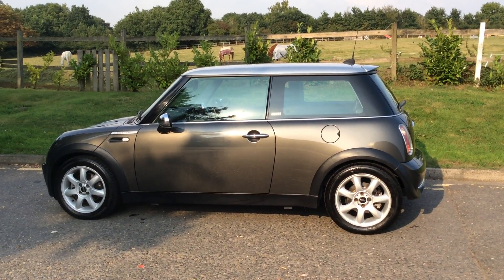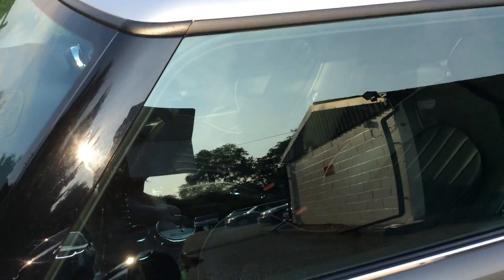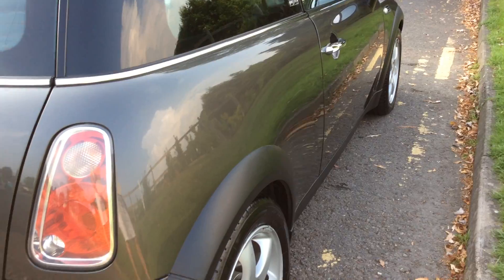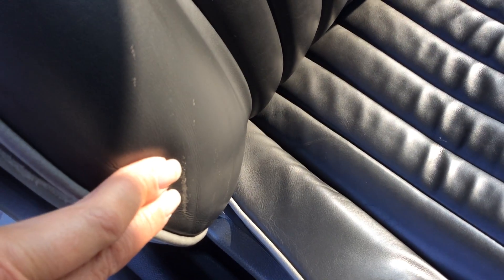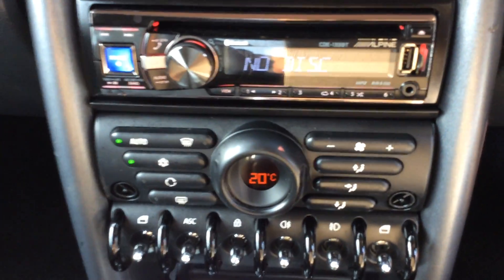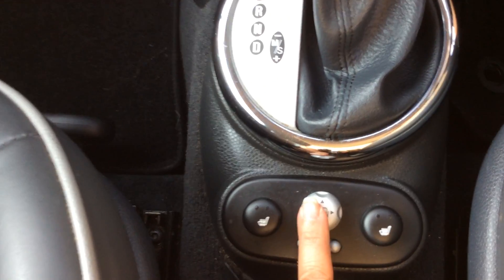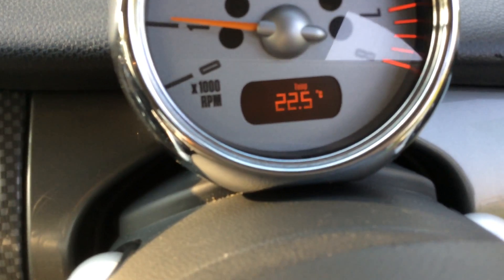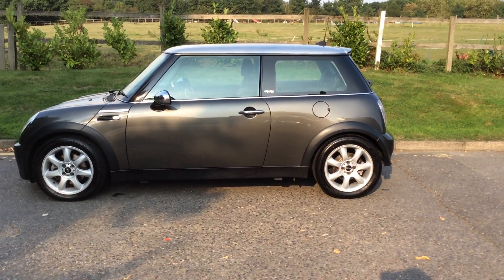Mrs MINI - Used MINIs for Sale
2006 / 55 plate MINI Cooper Park Lane Limited Edition Automatic with stonking low miles & Full Service History.